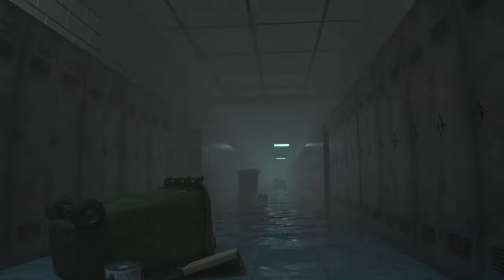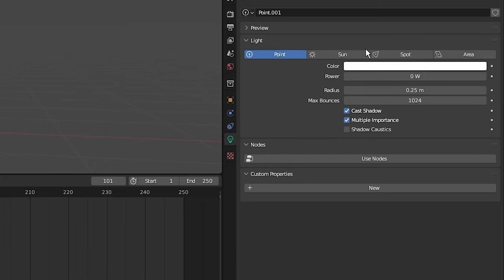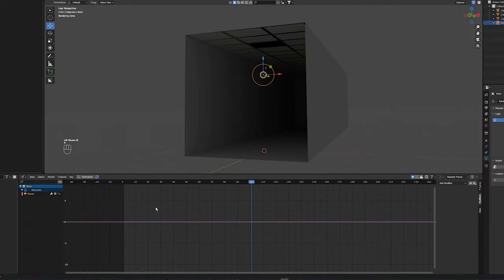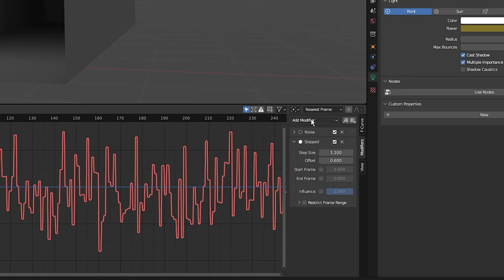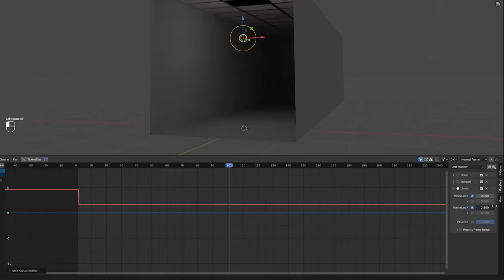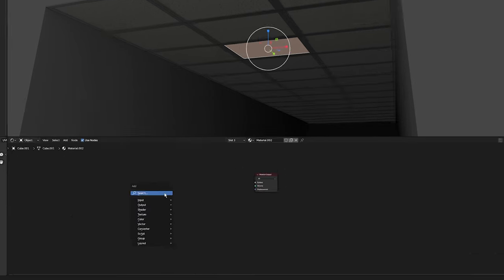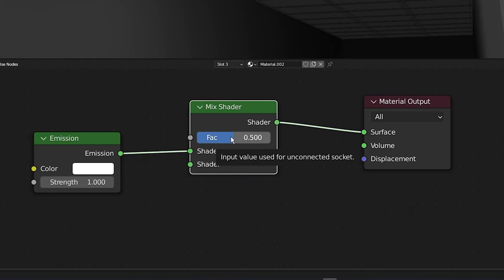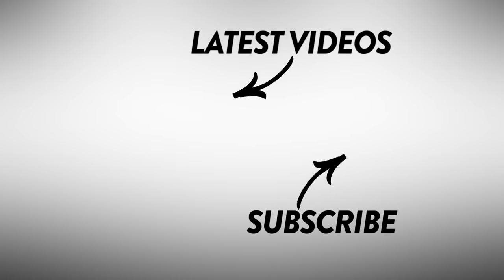How to Make a Flickering Light in Blender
Easy Trick to Make Lights Flicker in Blender - Tutorial

I have been learning blender for the last year so i though i would share some of the things i have learnt over that time. ill be posting alot more blender erelated content as i feel it is super valuable for filmmakers to learn this software.

My Filmmaking  Gear :
Camera i use to film everything on (BMPCC 6K Pro)
Cage for the BMPCC6K Pro (Essential)
3.5mm extension cable
Affordable Light ( Godox SL 60w )